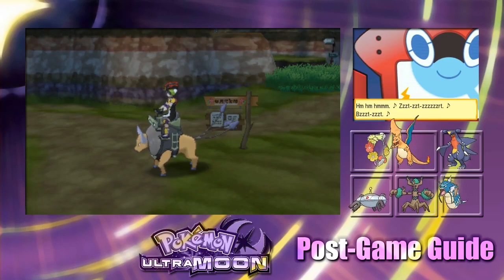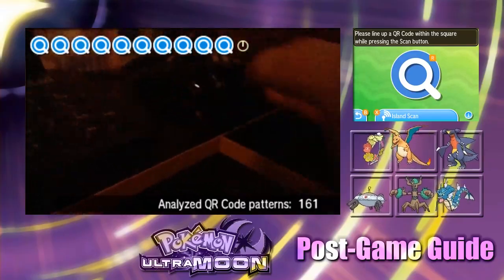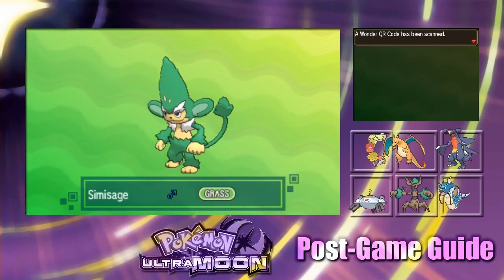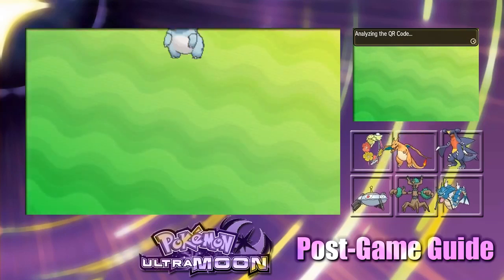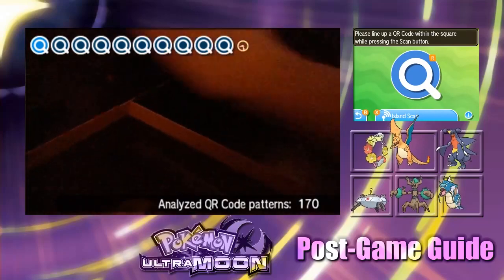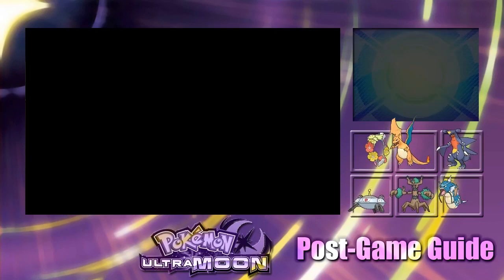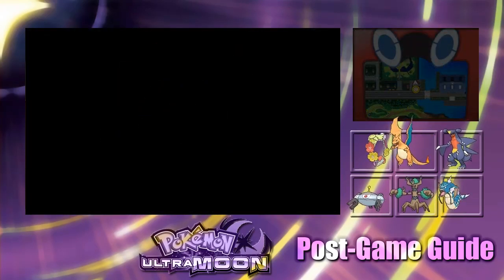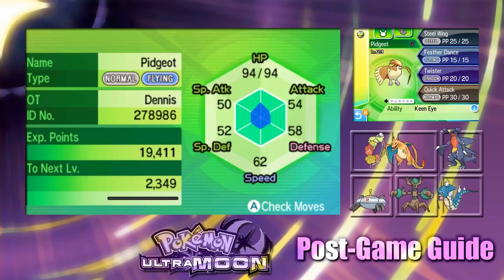Island Scan - How to get Pidgeot (Pokemon USUM)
Today's Island Scan episode we are at Ula'Ula Meadow so that we can catch a Pidgeot, today is Thursday and we get this Pokemon from scanning Ula'Ula Island today .

This way you are notified when a new gaming video is available for your viewing pleasure, and if you just can't get enough of this awesome gaming goodness you can follow me on my social media,

Thank you for your time and as always stay awesome and happy gaming.